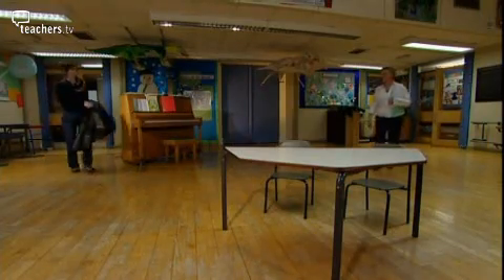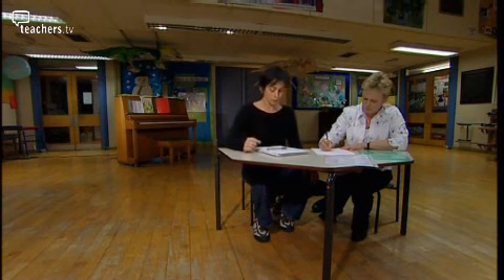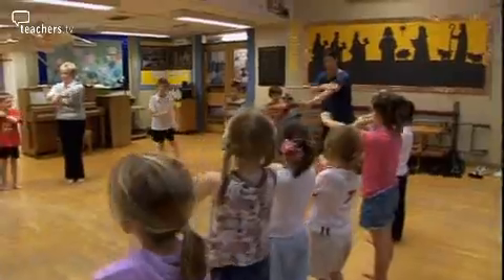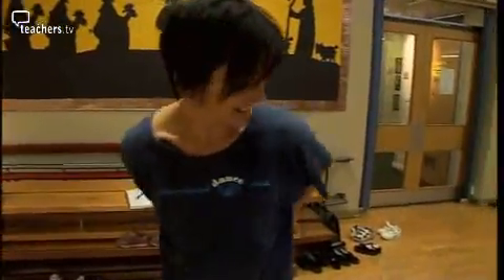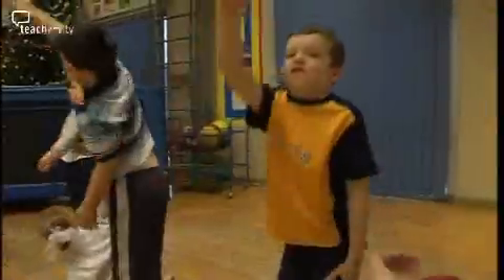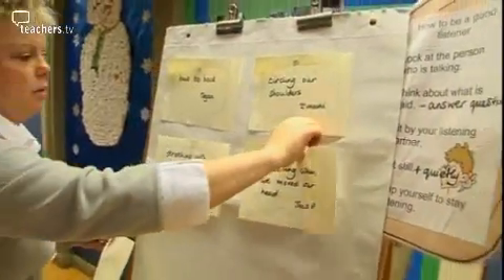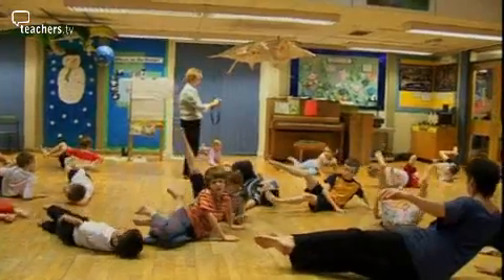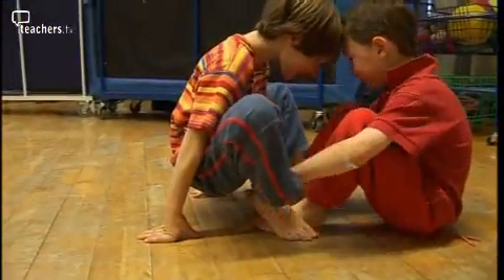Teachers TV: Dancing in Science